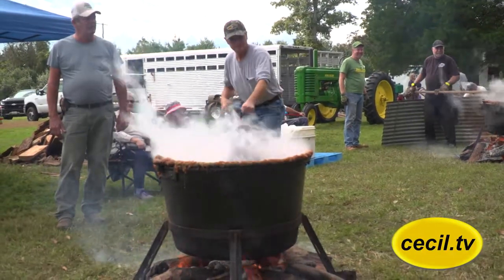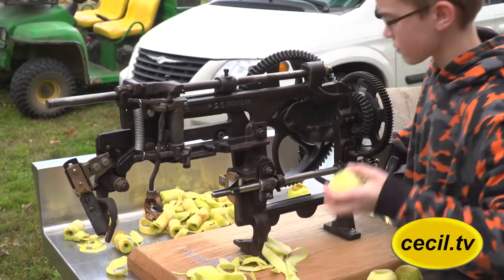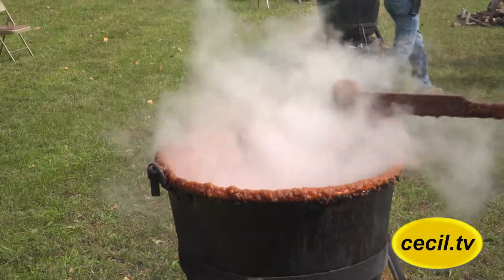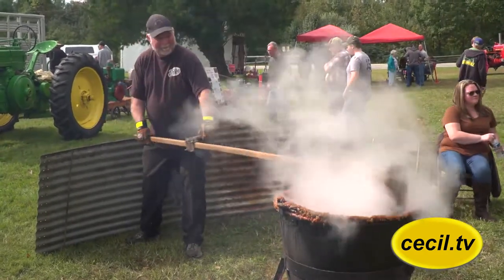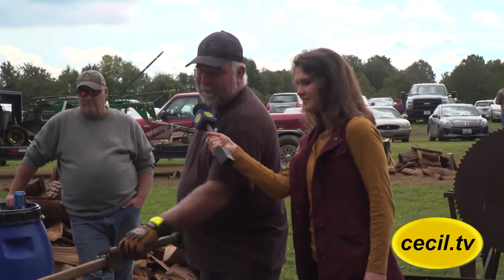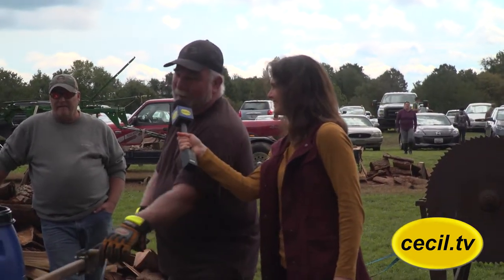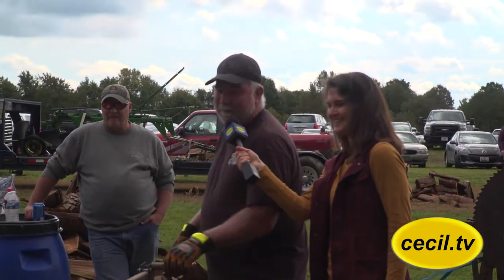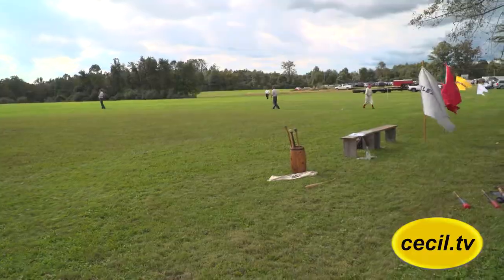Cecil TV | 30@6 Report on Apple Butter Festival | October 22, 2018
Apple Butter Festival, Cecil County Farm Museum